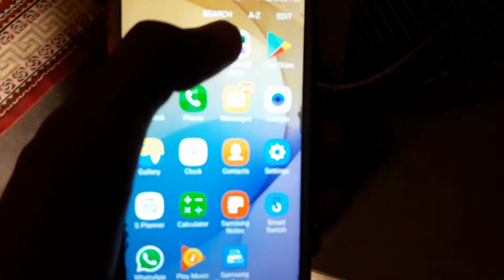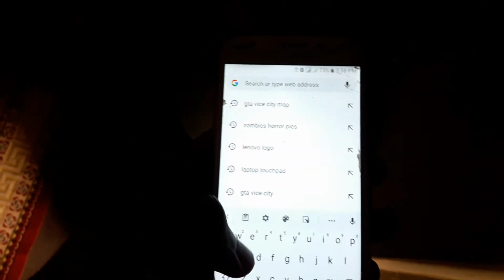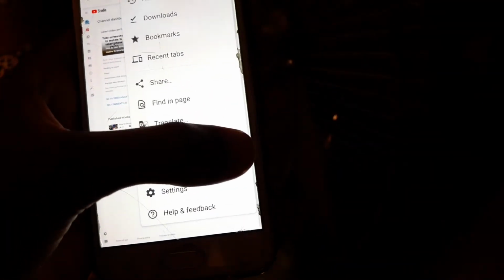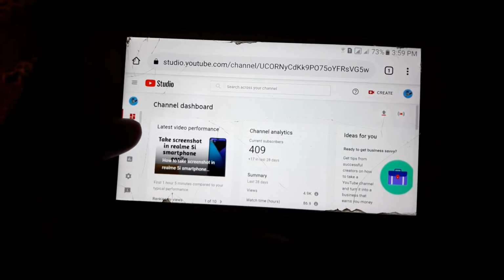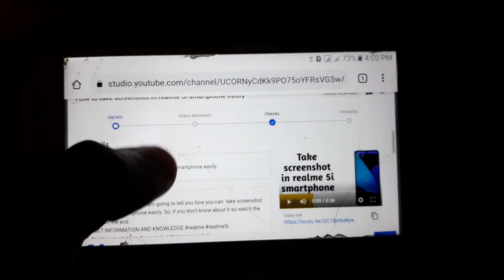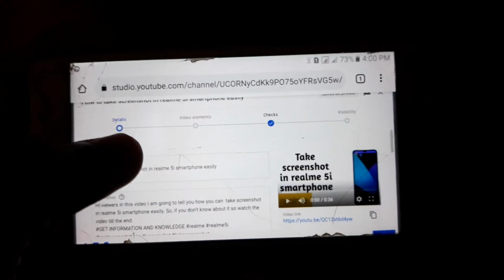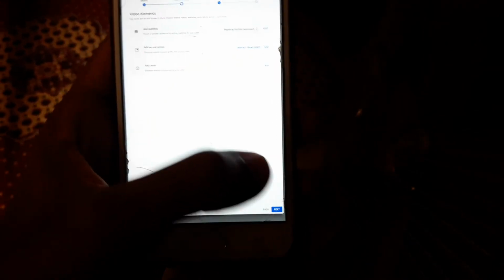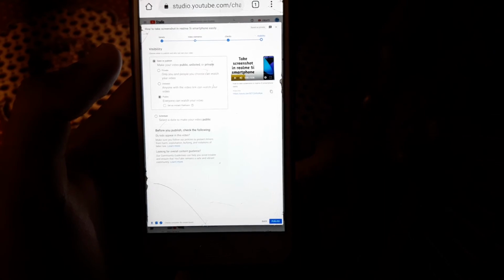How to publish draft video of your youtube channel using smartphone - GET INFORMATION AND KNOWLEDGE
Hi viewers if you don't know how to publish draft video of your youtube channel using smartphone. So, this video is maded for you watch it till the end.